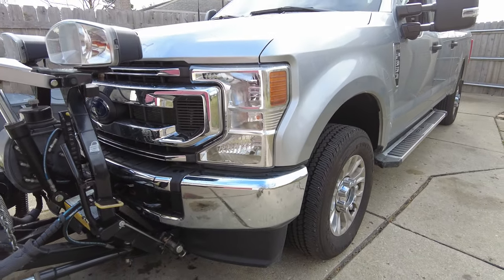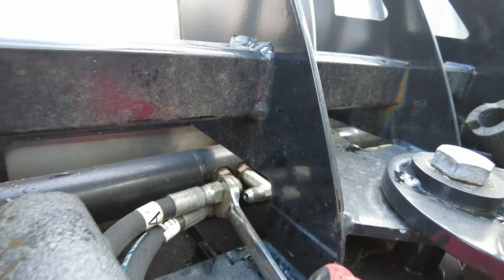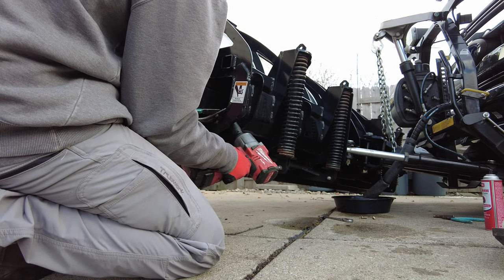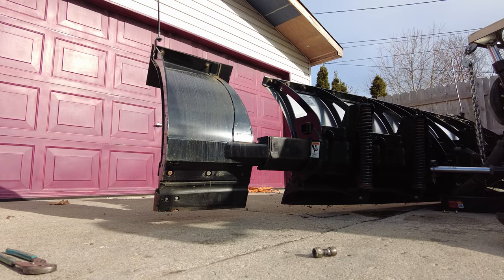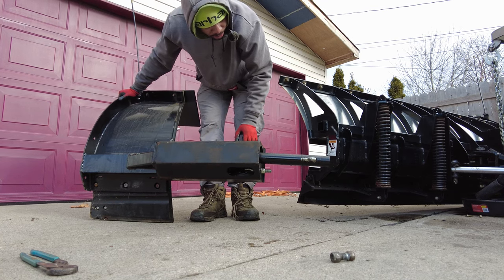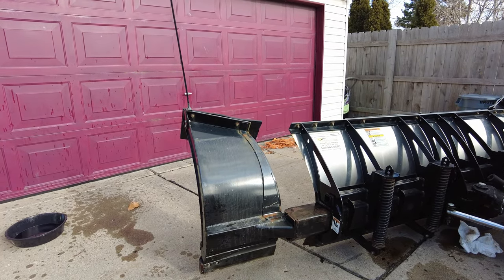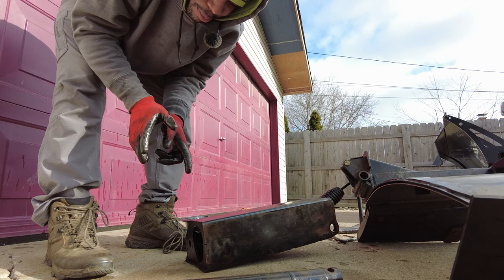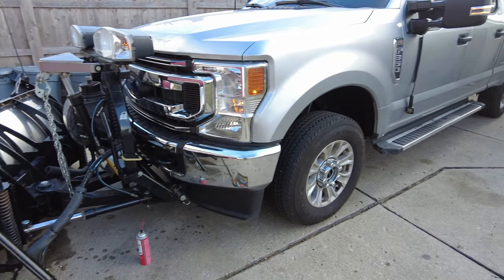PLOW BROKEN - CAN DS FIX? 👀 Western wide out wing AND cylinder removal.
How to remove snow plow wing from Fisher XLS?
How to remove wing from western wide out?